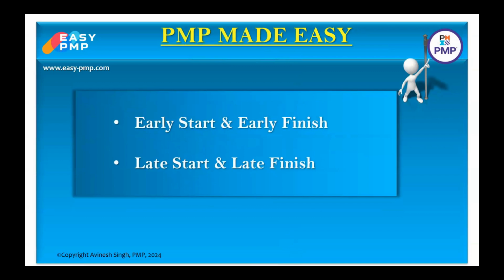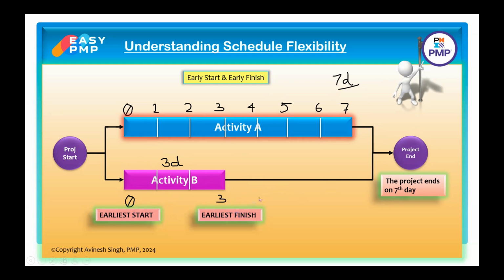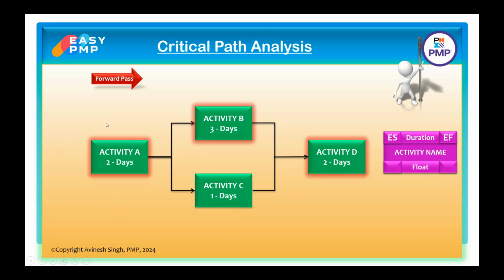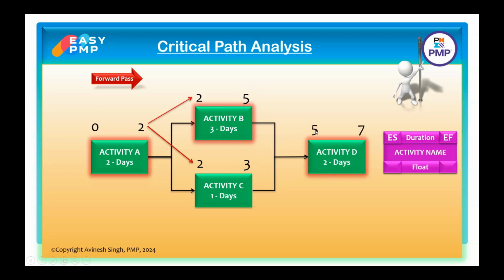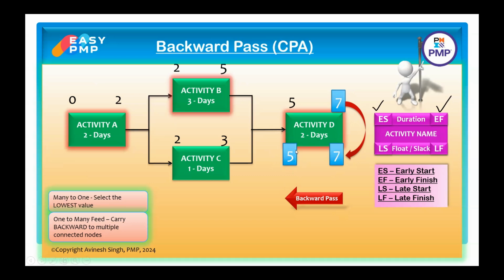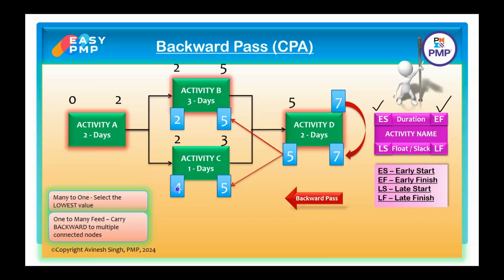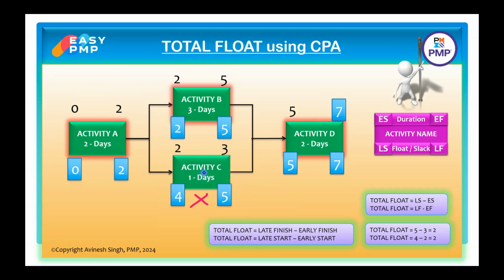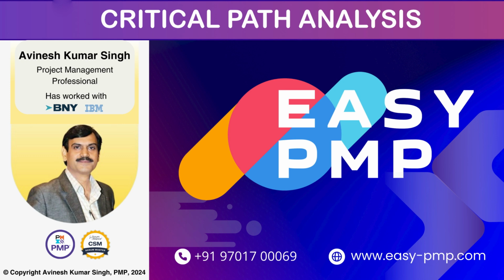PMP by Avinesh - CRITICAL PATH ANALYSIS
Welcome to the EASY-PMP family! 🚀

If you are an aspiring project management professional and your aim is to Crack the PMP exam on your 1st attempt, you have reached the right place.

This video will help you to understand CRITICAL PATH ANALYSIS. The video gives a simplified explanation of the topic.

At EASY-PMP, we're dedicated to simplifying your PMP journey with professional, informative, and easy-to-understand content.

You can get more information on the Project Management Certification (PMP) exam and related contents

I am Avinesh Singh. I provide training on PROJECT MANAGEMENT PROFESSIONAL (PMP) CERTIFICATION EXAM PREP. I am PMP & CSM Certified Software professional, Entrepreneur, Program and Project Management Expert, and a Professional Coach.

I have 25+ years of Software Engineering experience working in various companies like- IBM, Bank of New York, Fidelity & HSBC

I provide the ultimate PMP Preparation Program for Guaranteed Exam Success in Just 9 weeks

World class education guided by Project Management practitioners.
Premium quality – study notes, exam cheat sheet & practice questions
Aligned with the Latest PMP exam content outline.

Best Regards,
Avinesh K Singh